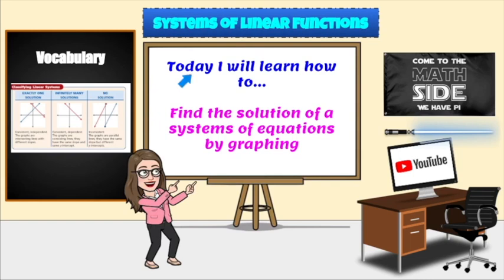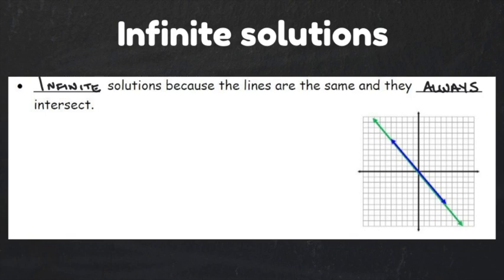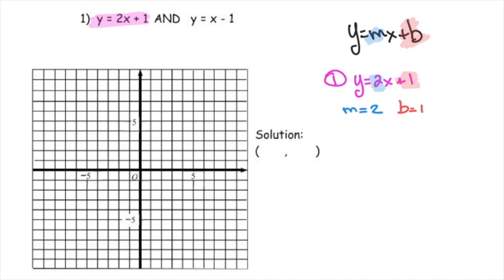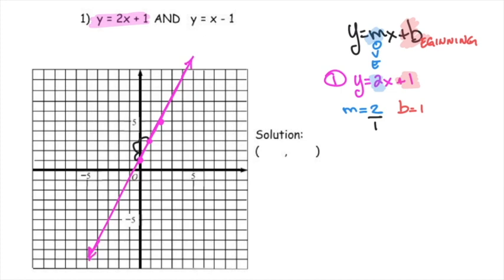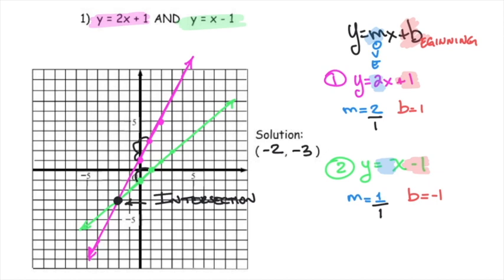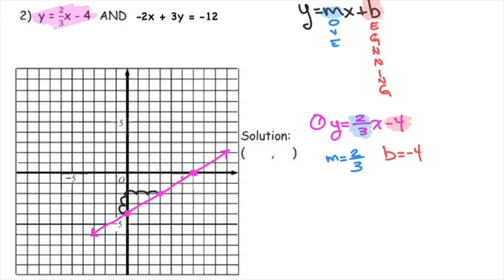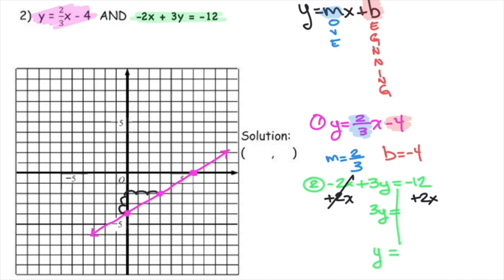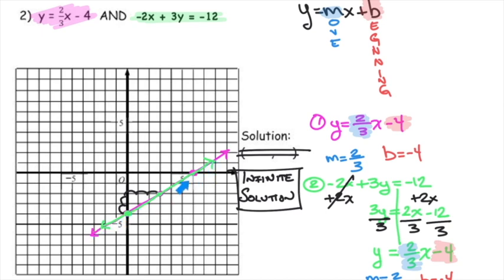Solving systems of equations by graphing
In this video we demonstrate how to find the solution of systems of linear equations graphing by hand. Including an example with an equations in standard form.